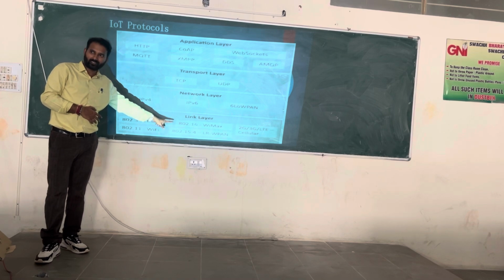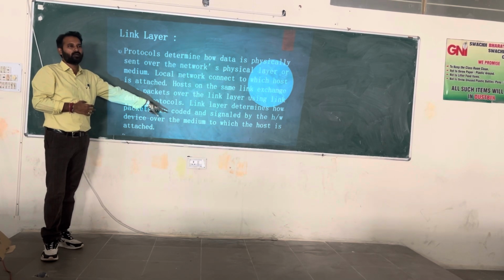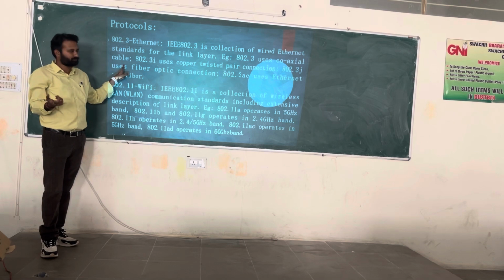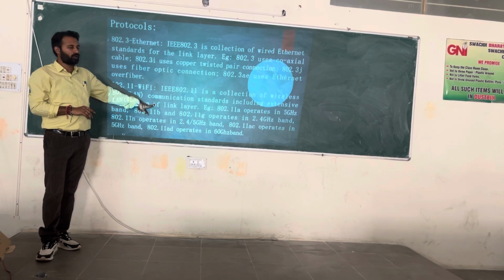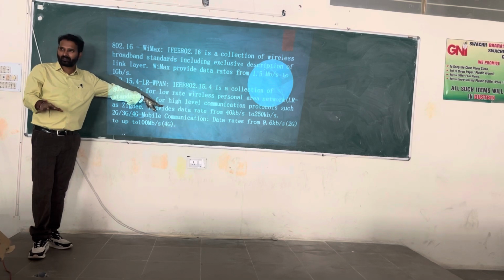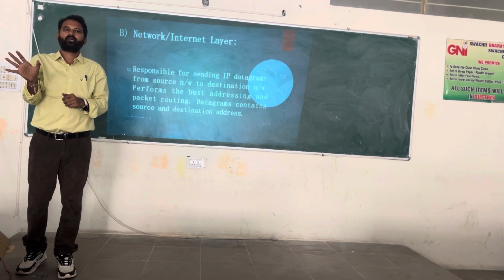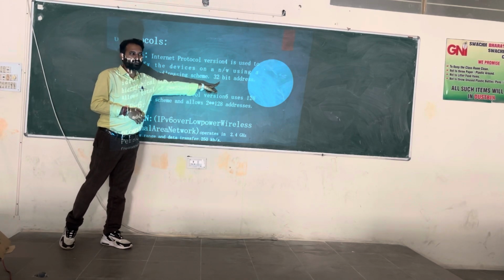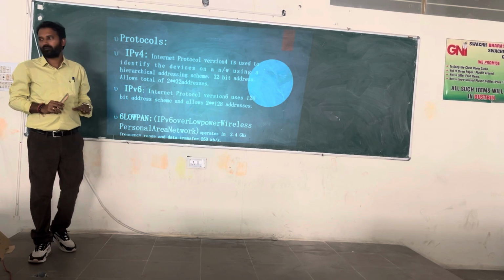IOT Protocols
In this video I have explained about IOT Protocols,definition, Link layer protocol & Network layer protocols & examples for each protocols.